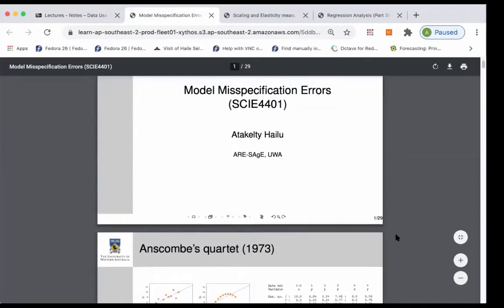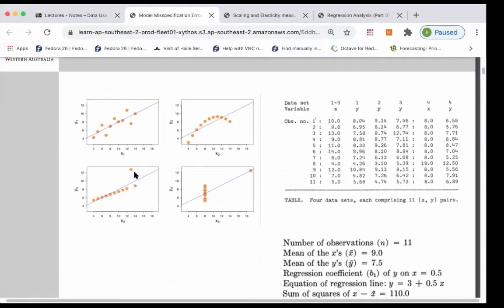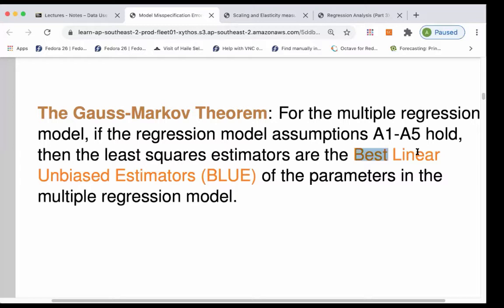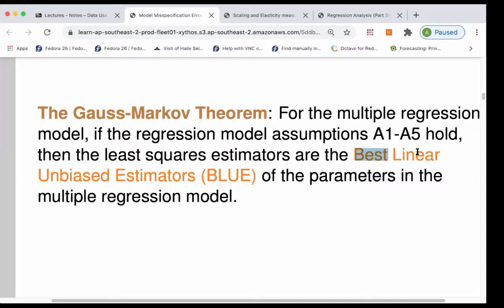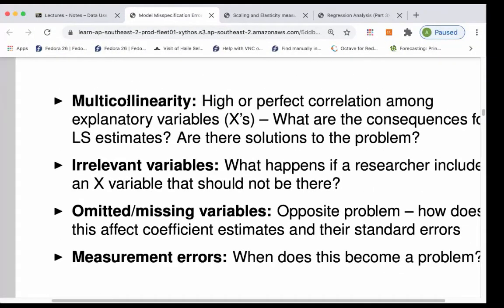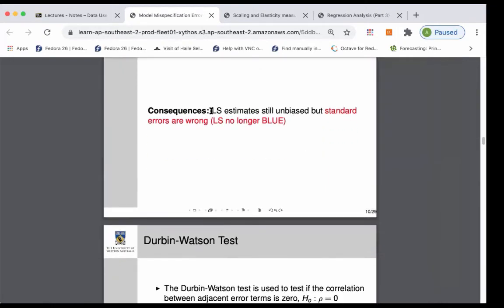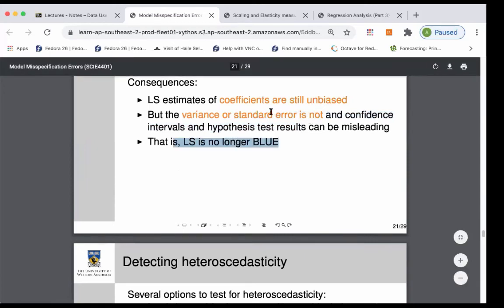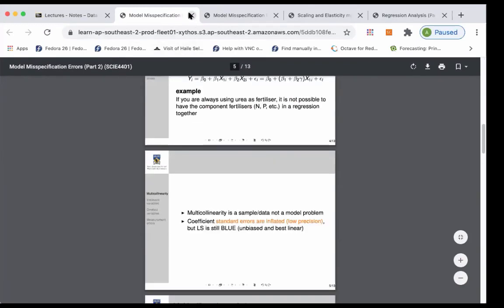Model misspecification in regression analysis (SCIE4401)